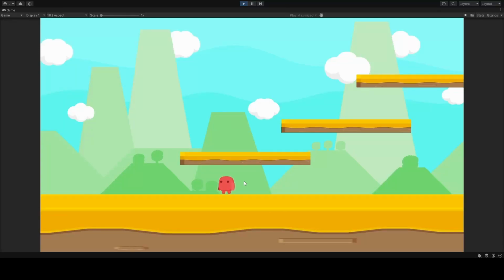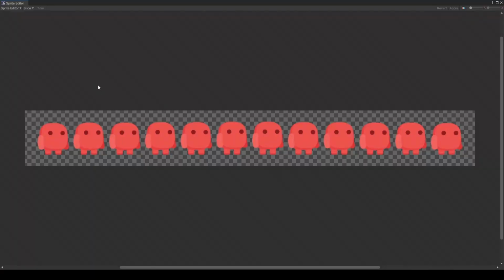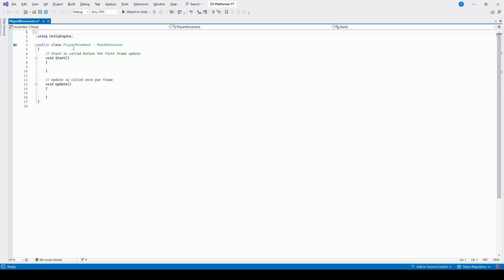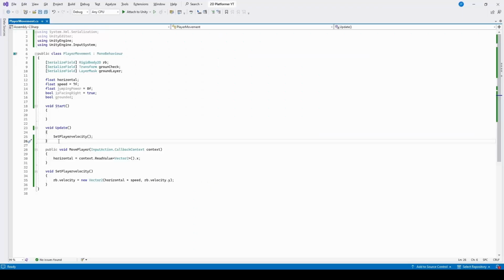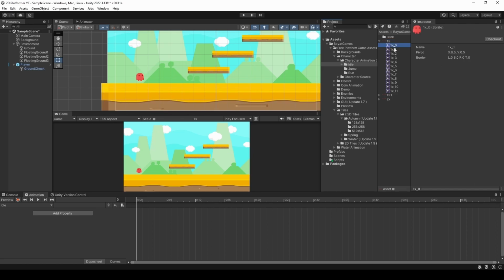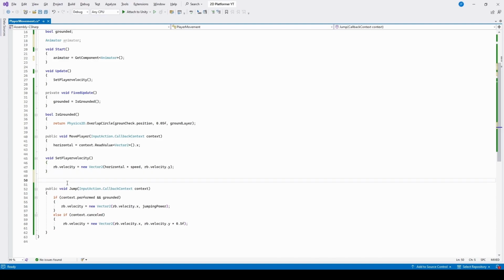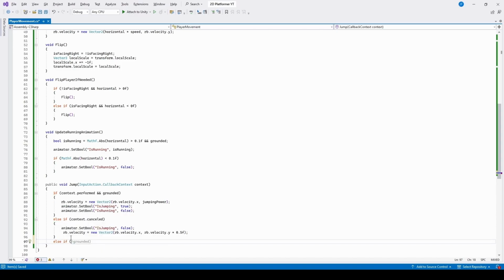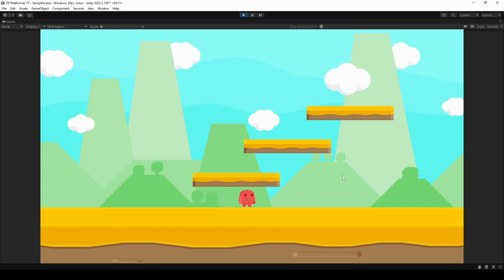How to make a 2D Platformer like Mario - Part 1 - Character Movement & Animation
In this video we will start a short series about how I go about making a Super Mario bros like 2D Platformer in Unity. This is the sixth video in this series I will be  doing to track my progress in gaining game development knowledge. I will be going through the 20 game challenge that I found online (link below). This will be game # 6.  I am not a professional developer and this is not meant to be a tutorial. This is simply a way for me to force myself to gain a better grasp of game development while also working on my presentation skills.

Chapters:
00:00 1. Intro
00:35 2. Setting Up the Environment
03:52 3. Adding the Player
06:35 4. Setting Up the Input System
08:52 5. Making the Player Move
15:23 6. Making the Player Jump
19:11 7. Setting Up Animations In the Editor
25:20 8. Setting Up the Animation Code
34:35 9. Fixing Player Rotating & Sticking To Platforms
36:07 10. Wrap up/ Outro